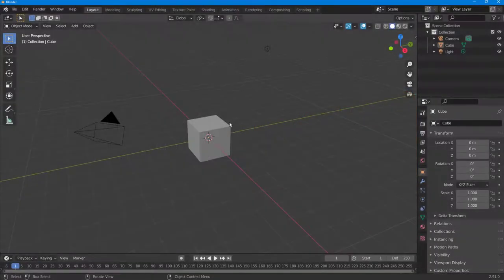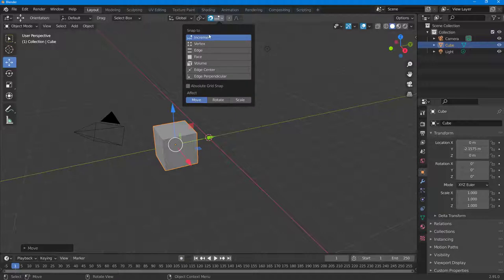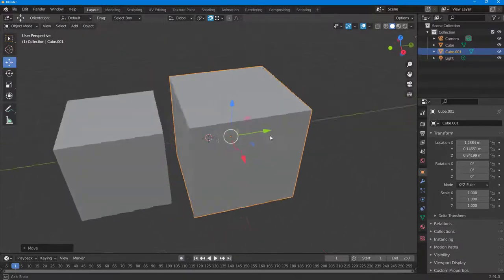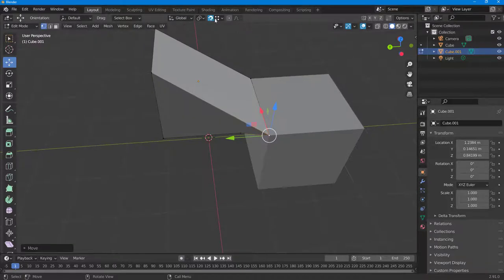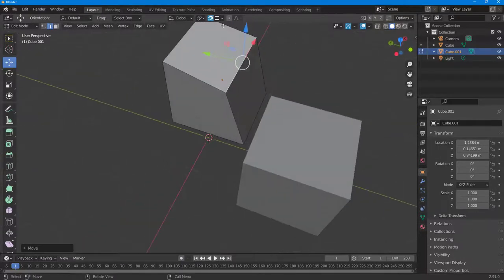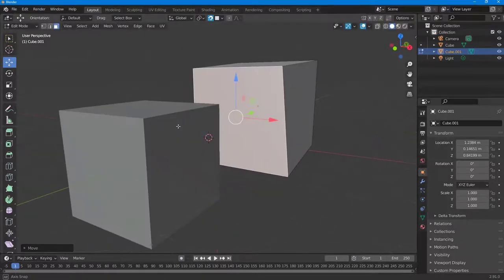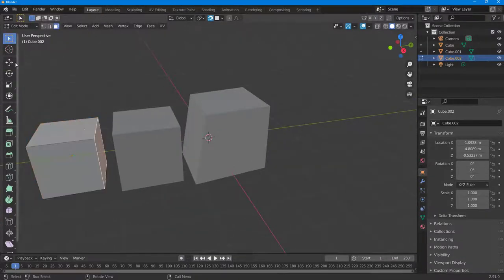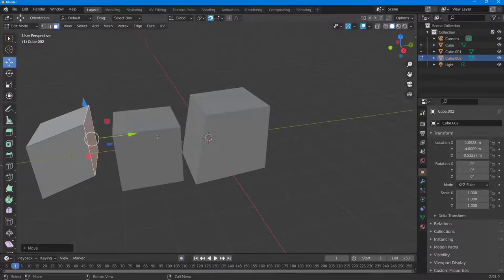Blender Tutorial - Lesson 43 - Snap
In this tutorial, we will be discussing about Snap in Blender.